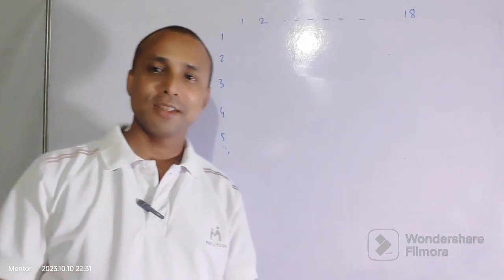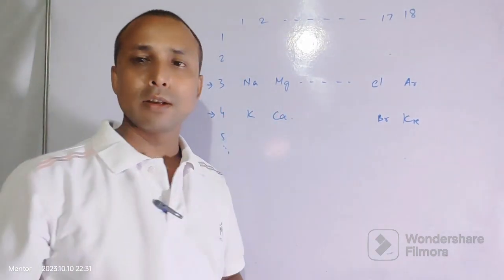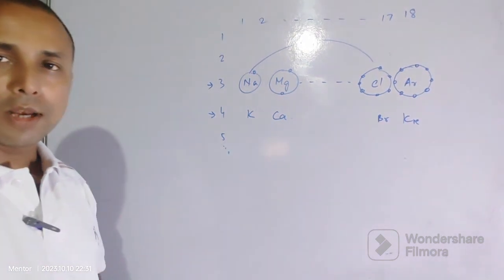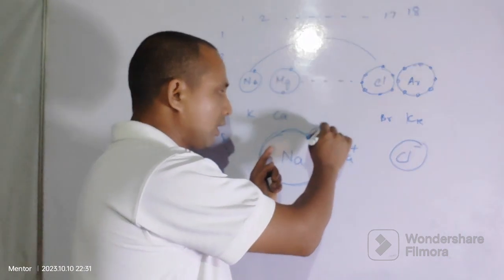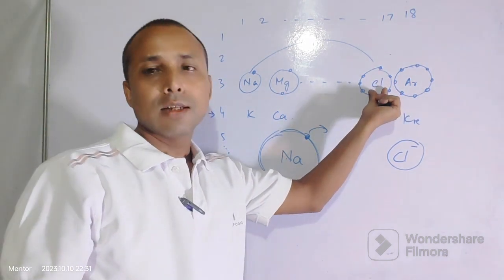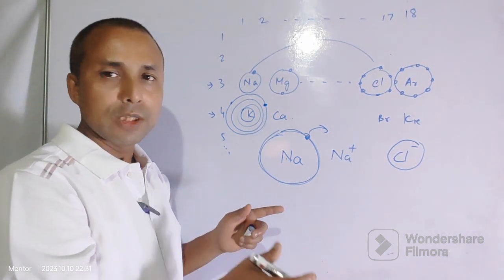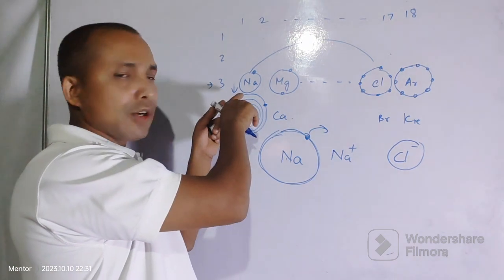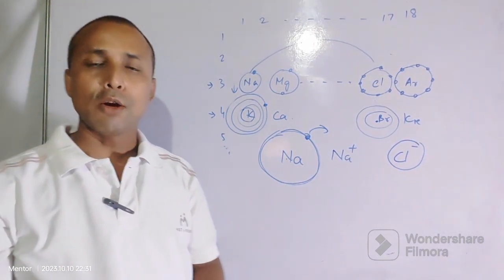How Atomic Radius changes in Periodic table?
How radius of elements change in the periodic table science sciencefacts elements easylearning @indrachetry101 @EnlightenSadiya